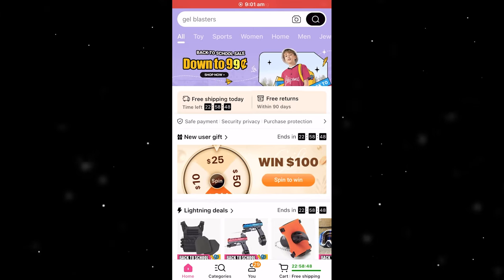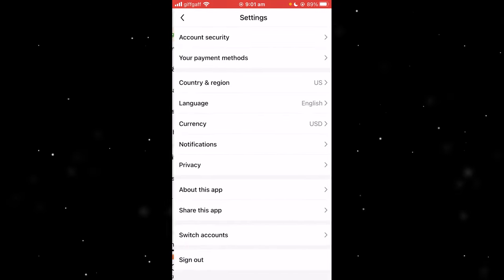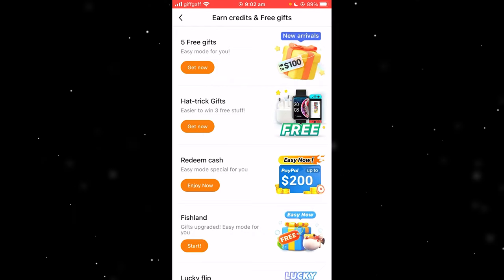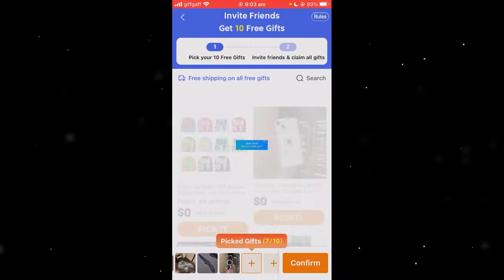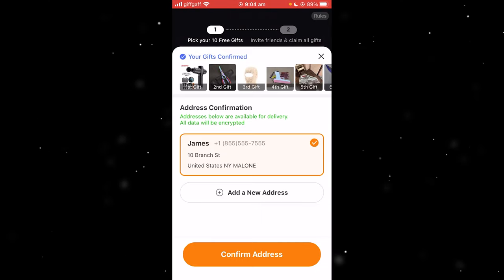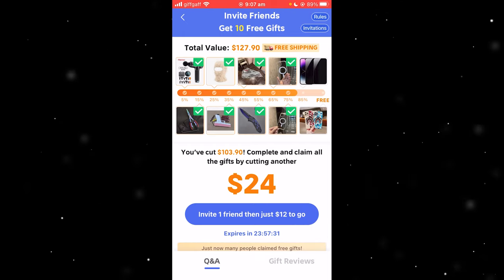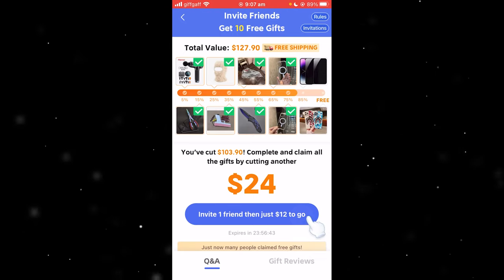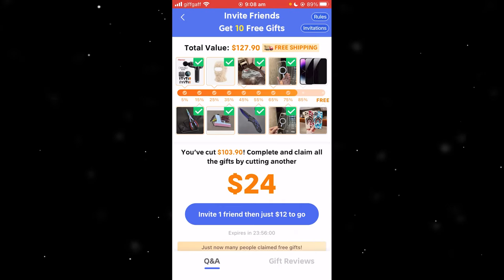GET TEMU ITEMS WITHOUT INVITING FRIENDS! (BEST METHOD!)